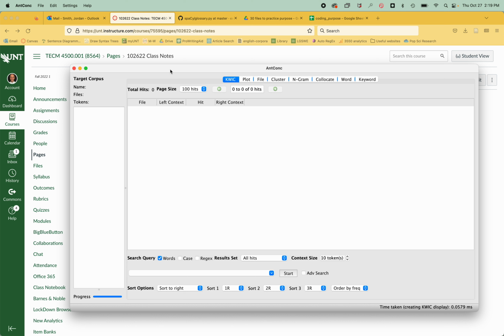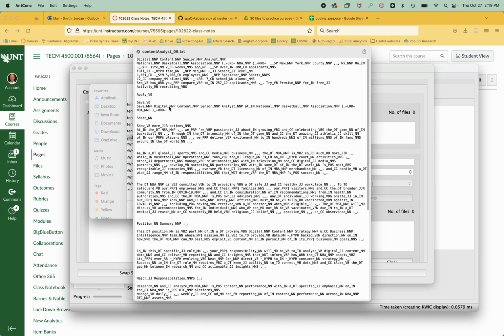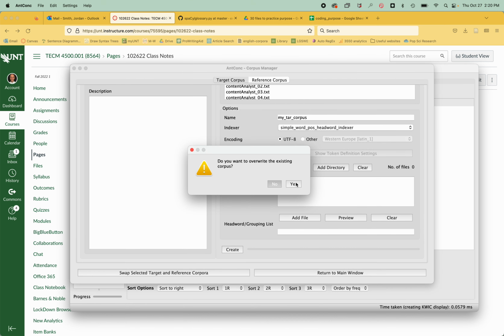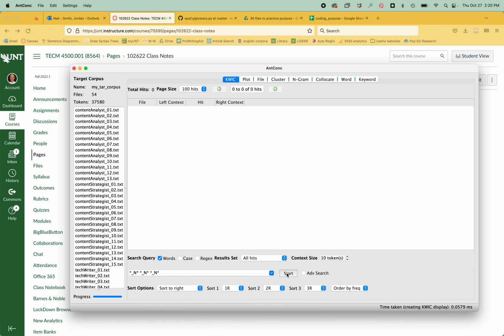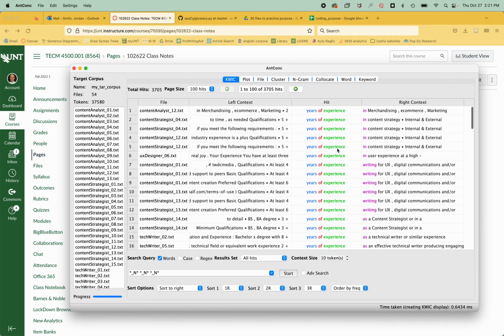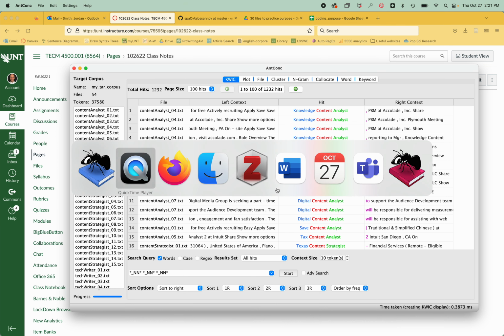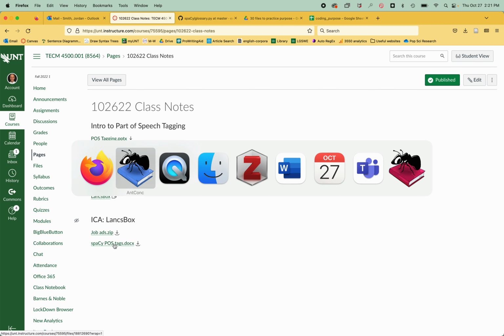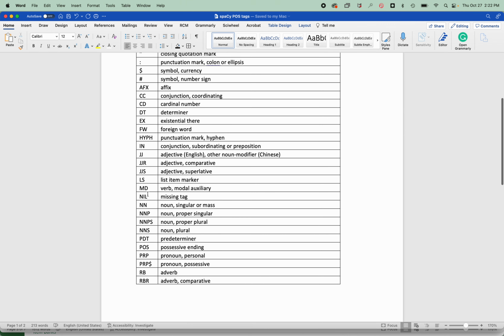Searching by POS tag in AntConc 4